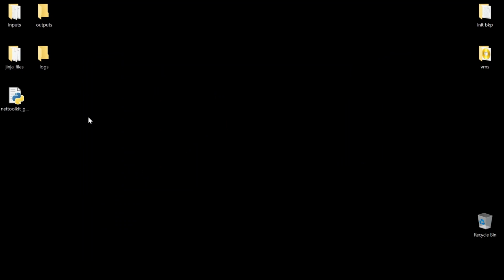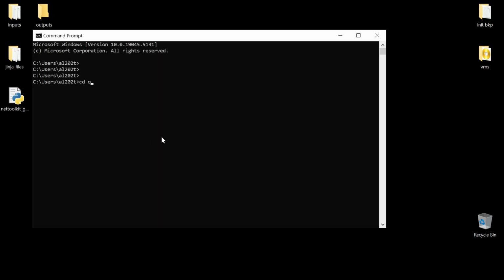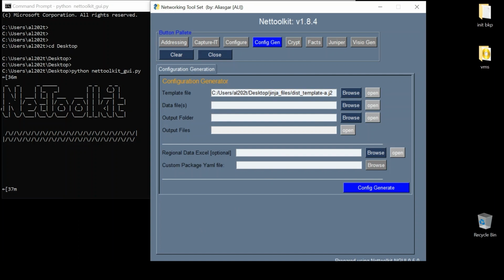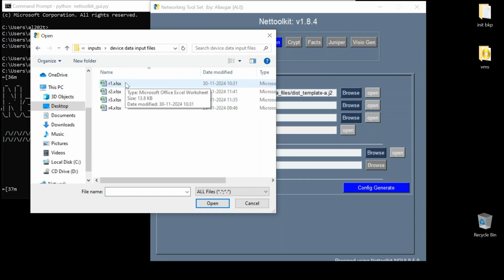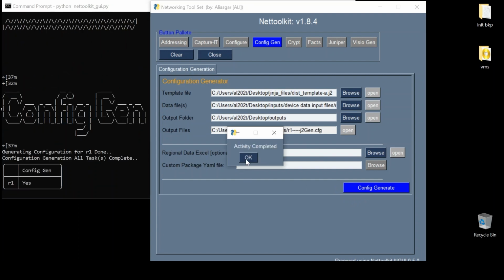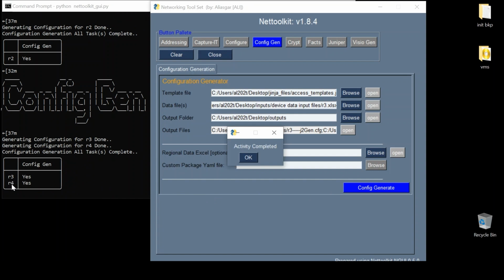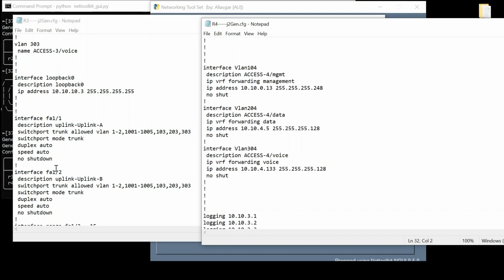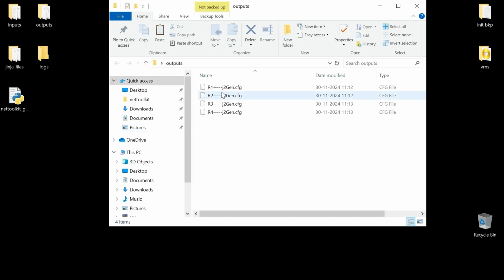Configuration Generation - Nettoolkit GUI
Configuration Generation with help of device excel database and jinja templates -  Nettoolkit GUI

Custom package is required in order to generate configuration with custom jinja filters, classes and/or utilize customized database tabs.

Declaration:
I hereby declare that,
This video is purely for educational and awareness perspective. There is no intention to share any company specific information publicly.
I have tried to remove all company related information from video to my best knowledge.